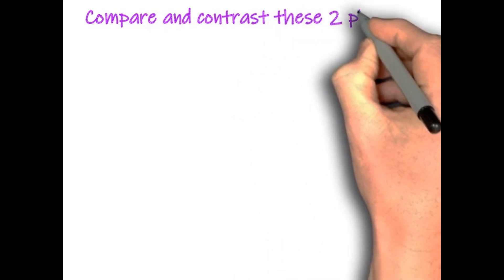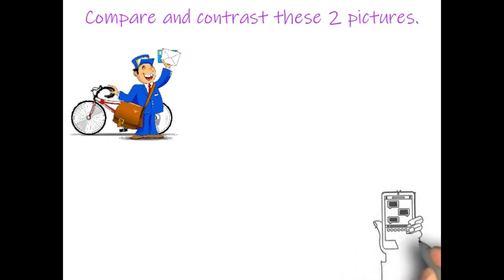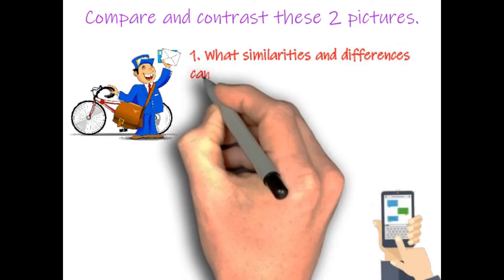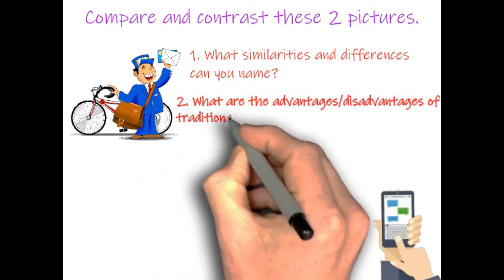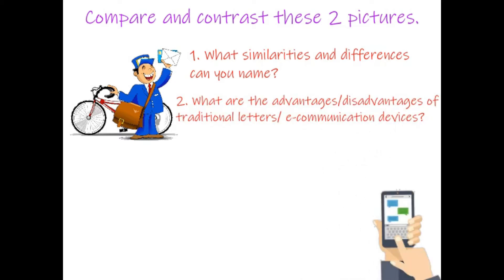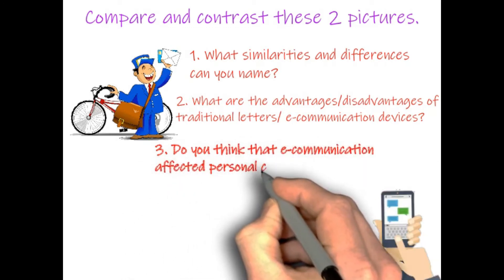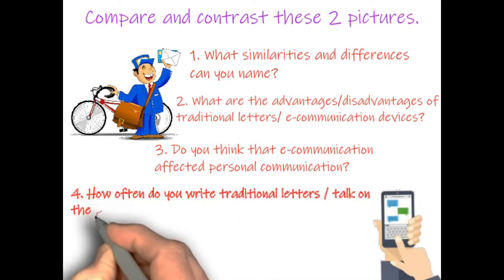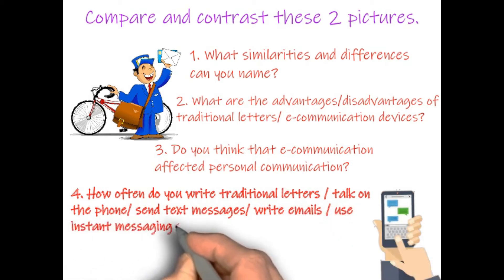Eng 301 Unit 1 - Communication - Introduction